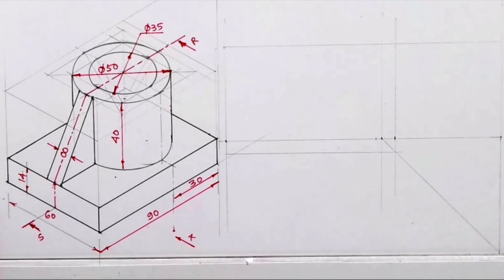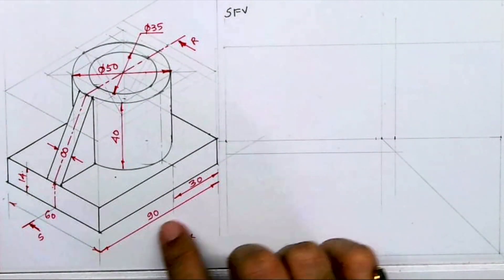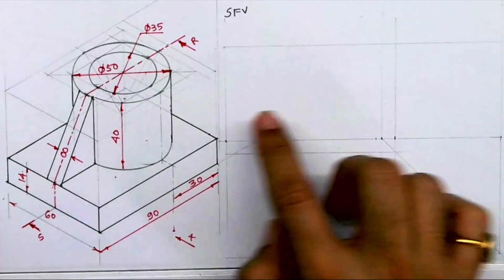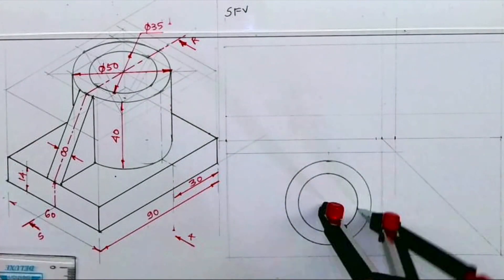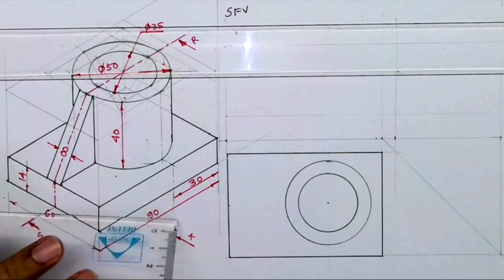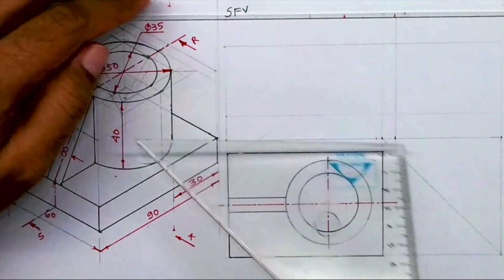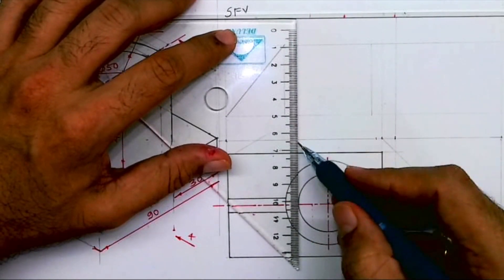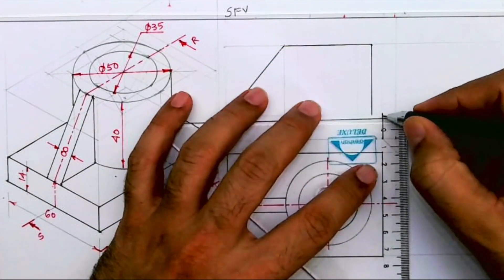How to draw Section orthography?